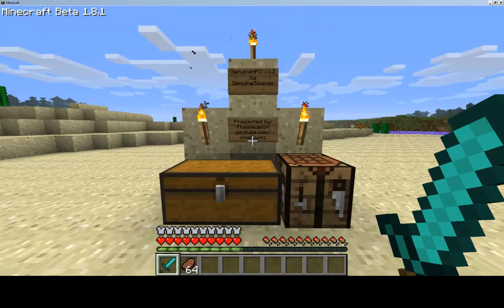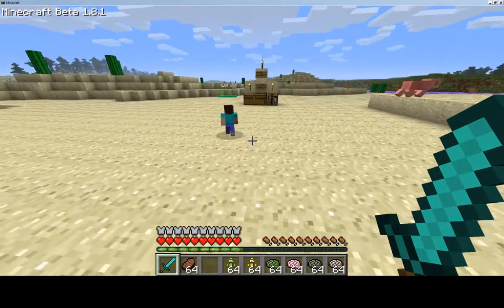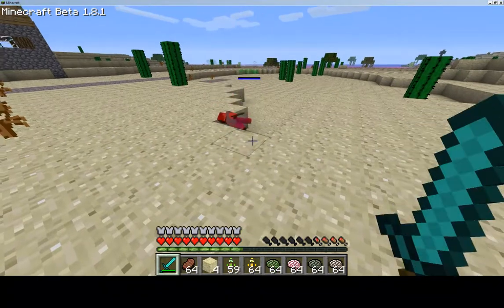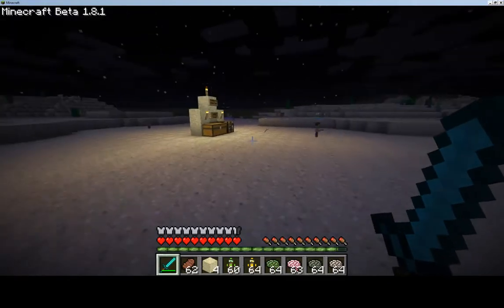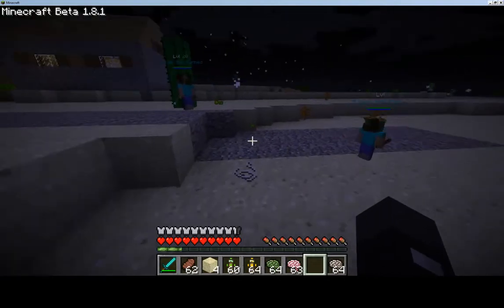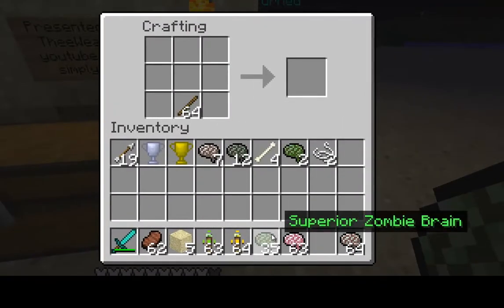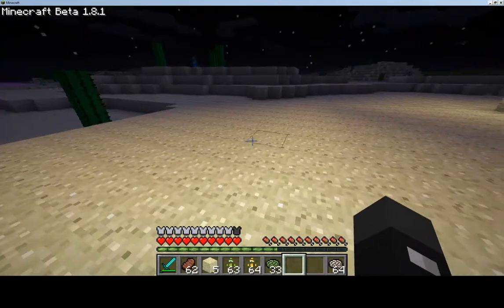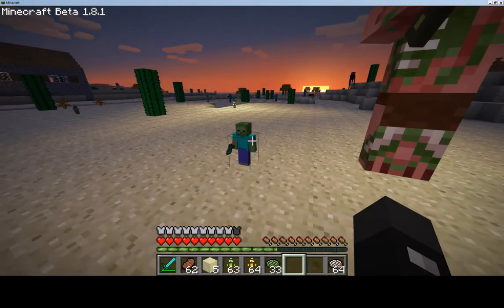GenuineNPC - TheeWeapon's Minecraft Spotlight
GenuineNPC v3.2 - by GenuineSounds (For Minecraft Beta 1.8.1)

Please turn on annotations for correct viewing!

This mod creates new "NPCs" that are interactive and have many secrets to share with you! Roam you Minecraft world with a squad of rag-tag Humans/Zombies and destroy everything in sight!

Instructions for installation are available in the links.

(GenuineNPC v3.2)

(Used without intention of copyrighting)